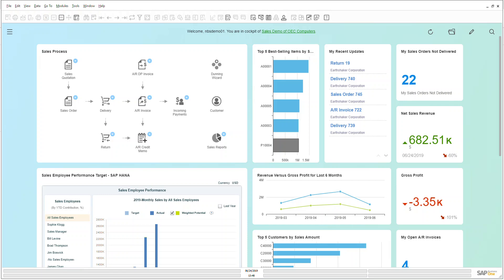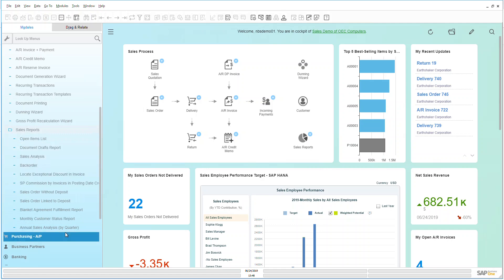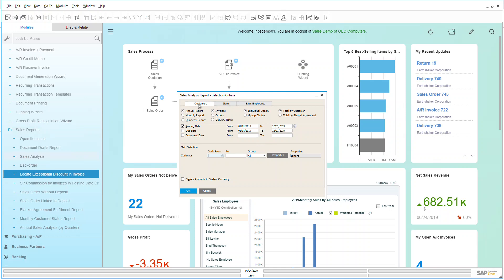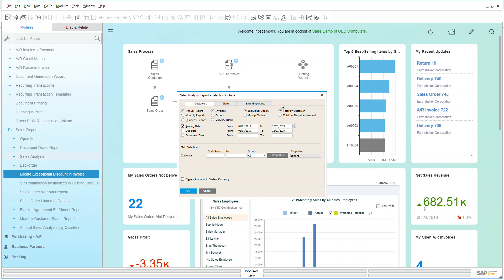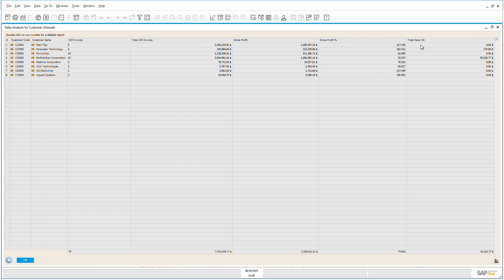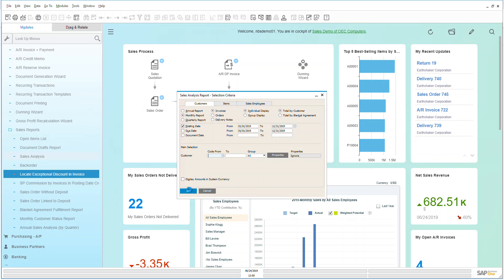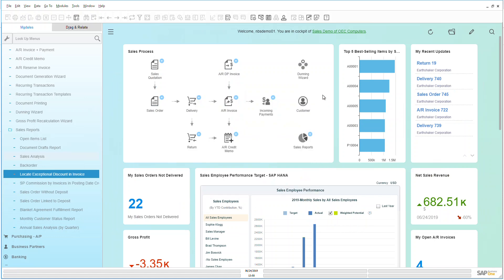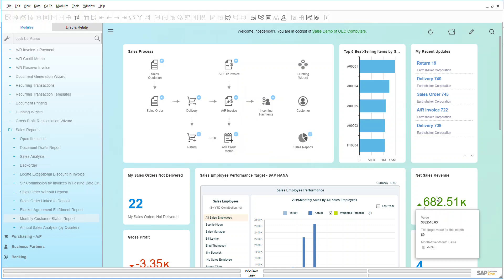Create Sales Reports | Examples and How-To | SAP Business One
How to create Sales Reports in SAP Business One.